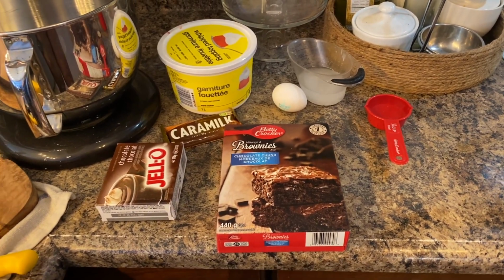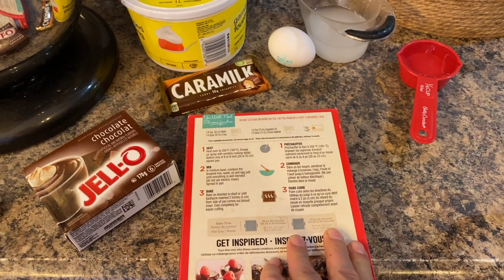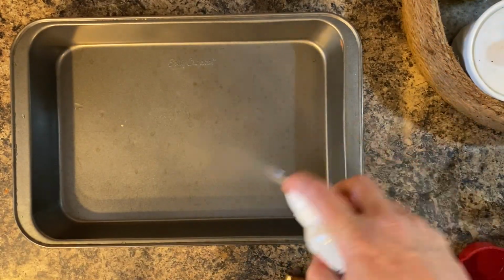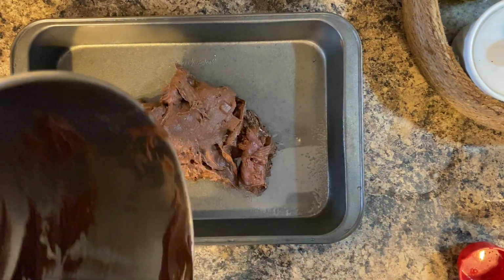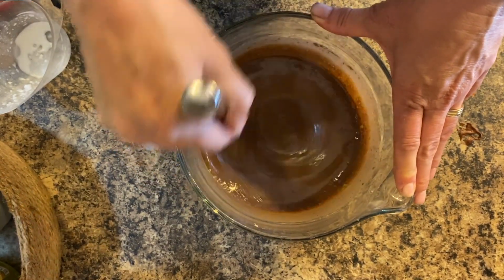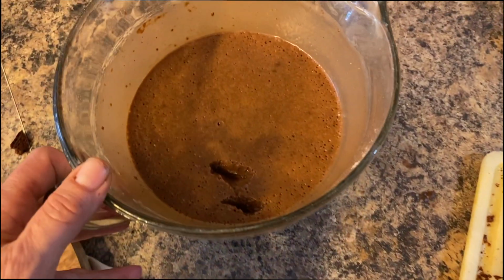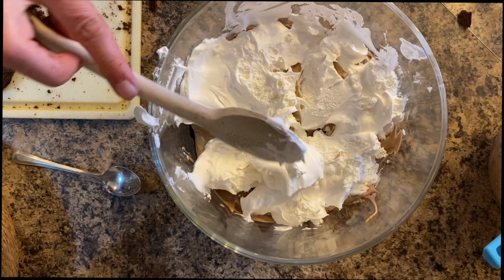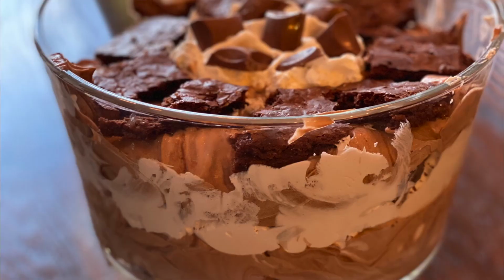THE BEST Brownie Trifle Recipe | Easy and Delicious Summer Dessert | Summer Dessert Collab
Hello dear friends.  Today I am sharing one of The Best Brownie Trifle Recipes that I have ever made.  This is an Easy and Delicious Summer Dessert.  This video is also part of a Summer Dessert collab hosted by Valerie.  The link to her channel as well as the playlist is down below.  Enjoy. xoxox

Let’s Connect

My Channels

Or